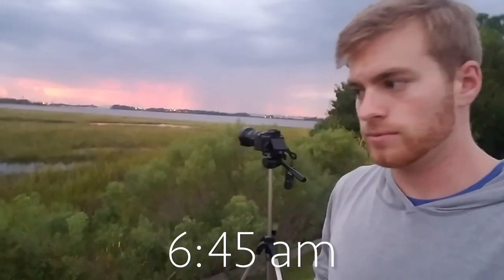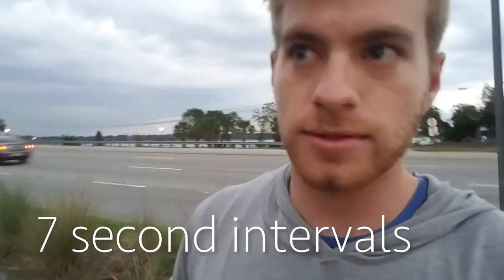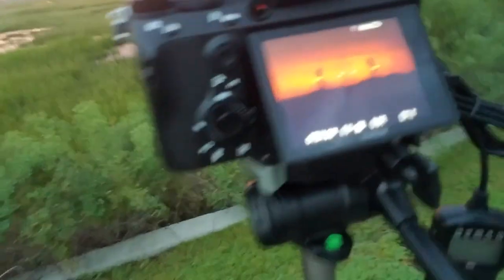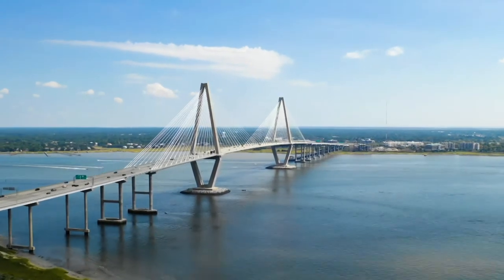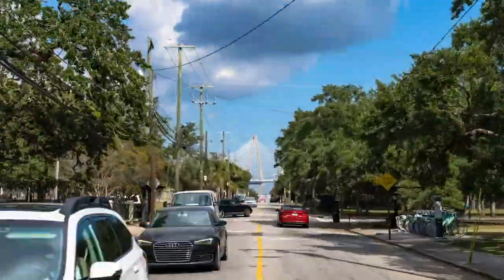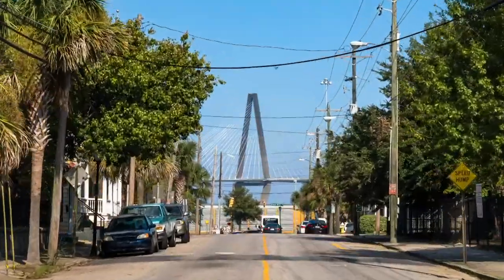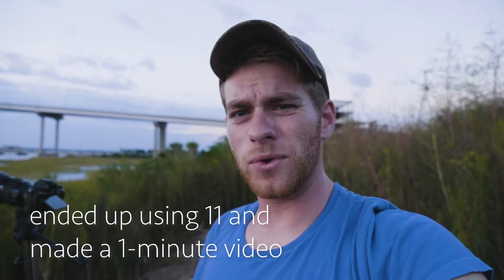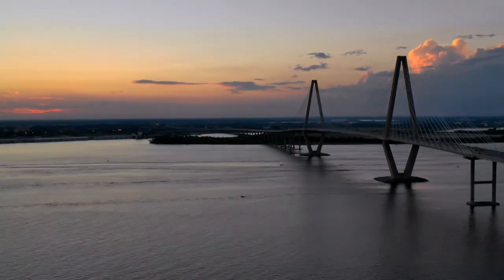The Ravenel Bridge BTS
BTS from yesterday's Ravenel Bridge video.